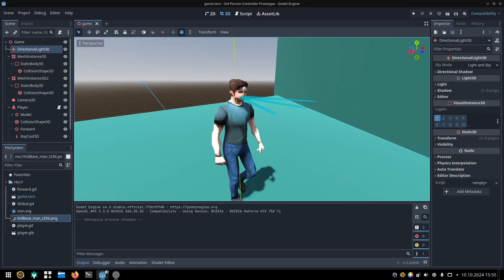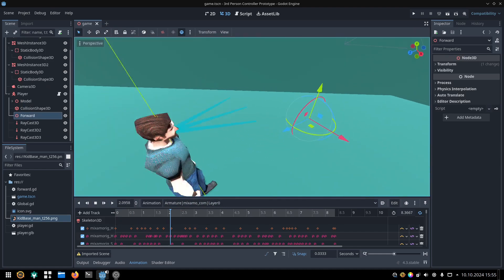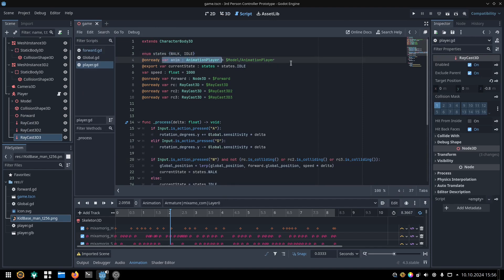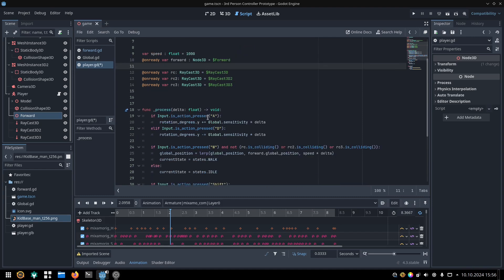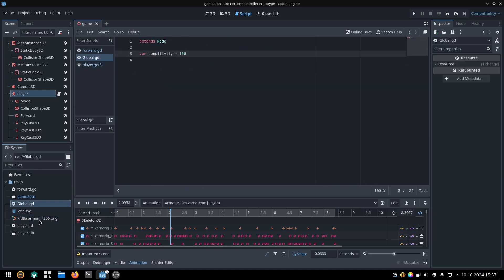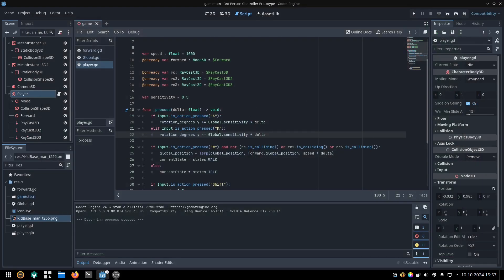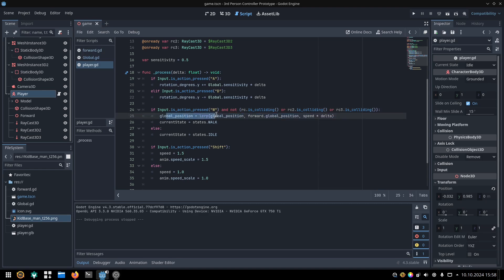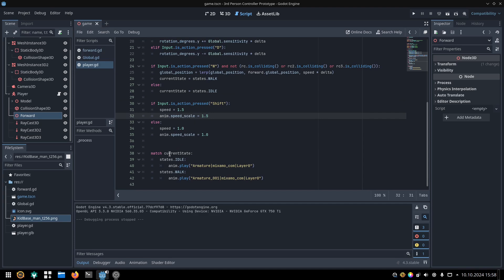How To Make A PSX Third Person Character Controller in Godot | Tutorial